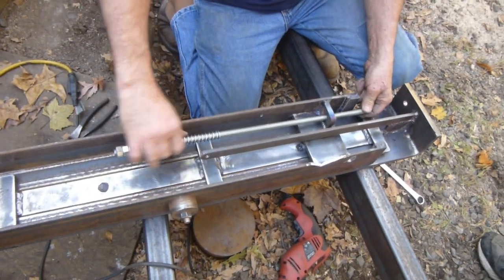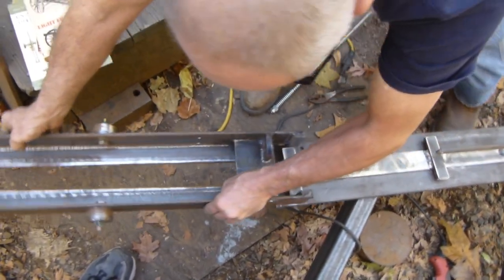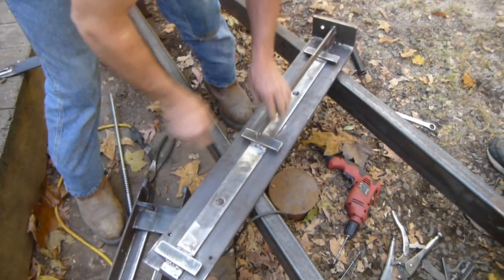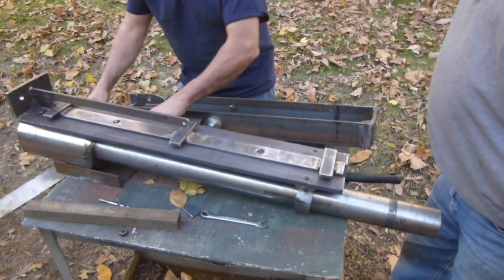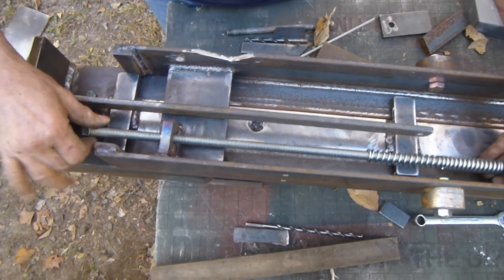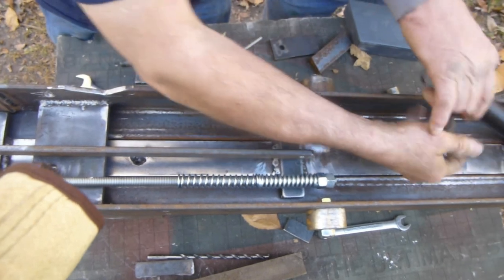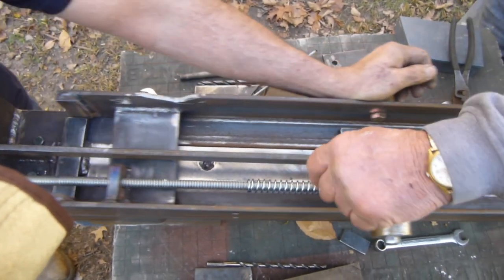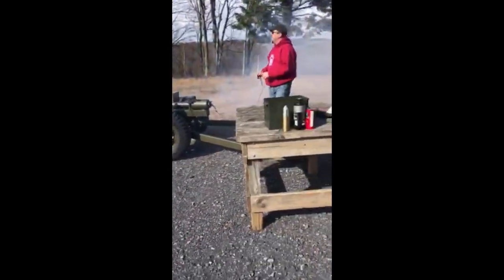Replica WW-2 Anti tank cannon recoil system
This is a re-posted video of a recoil system for a replica cannon.  This cannon is a registered destructive device.